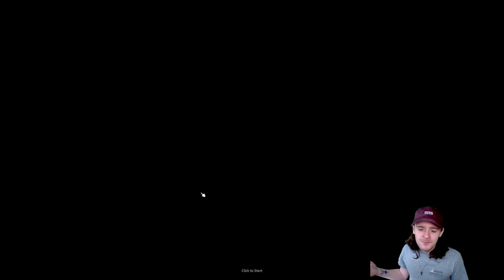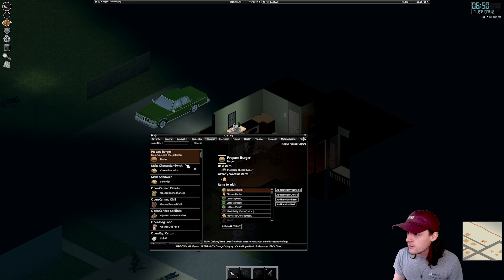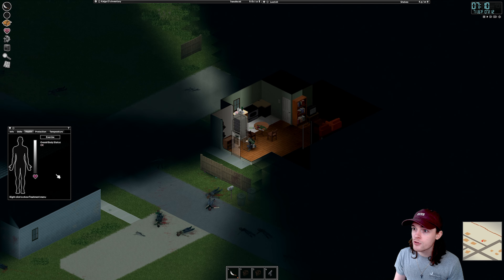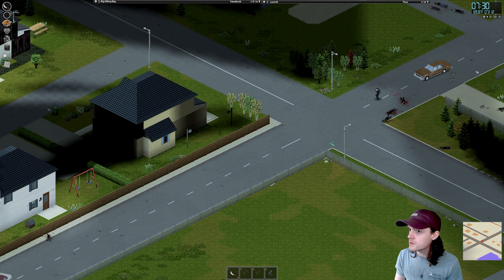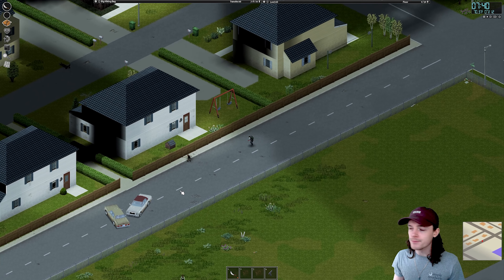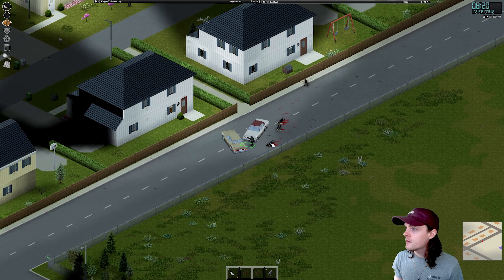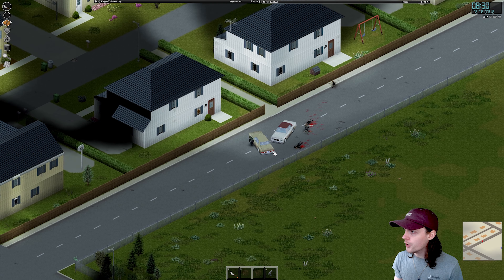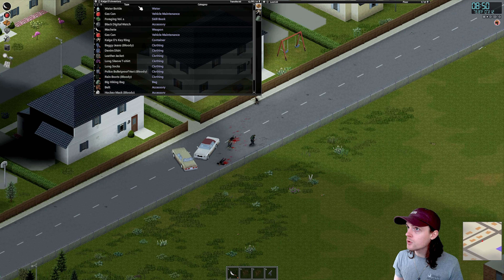Project Zomboid Ep 21 New Traits!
Without even realizing it, our character is a little different this time...